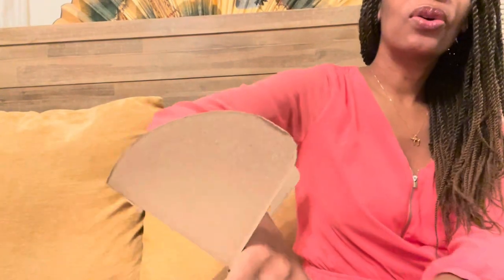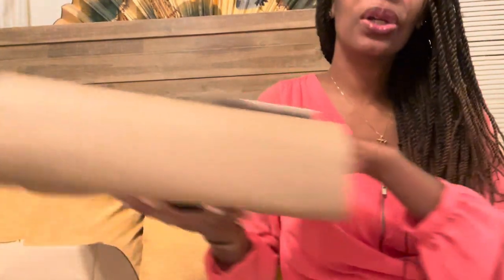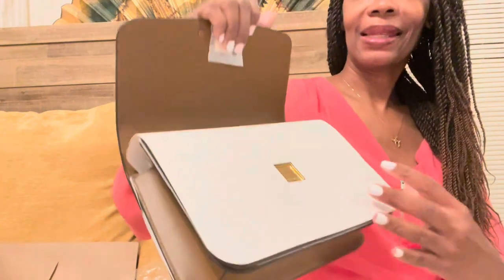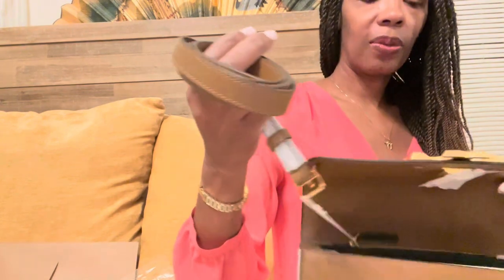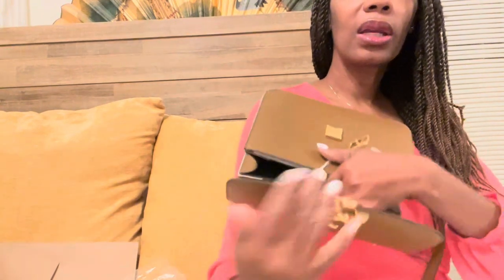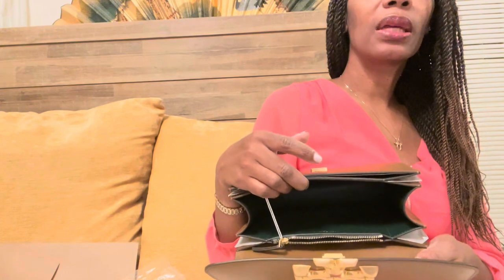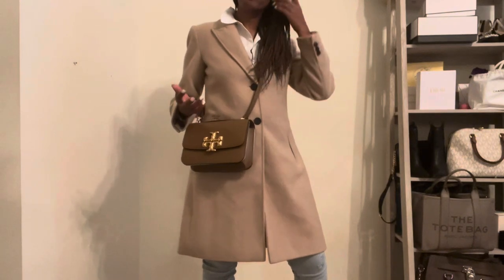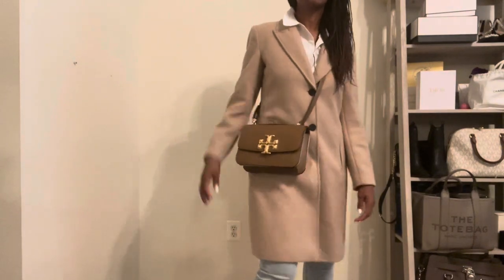Unboxing of New Tory Burch Eleanor bag! On sale at Nordstroms!!